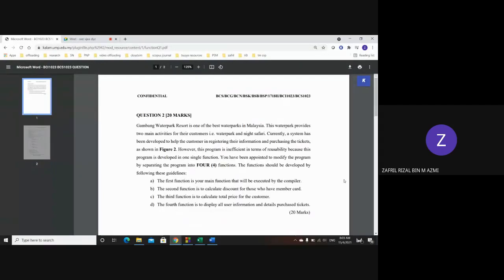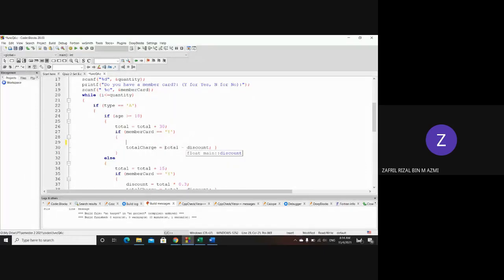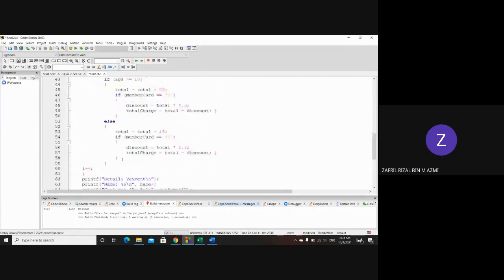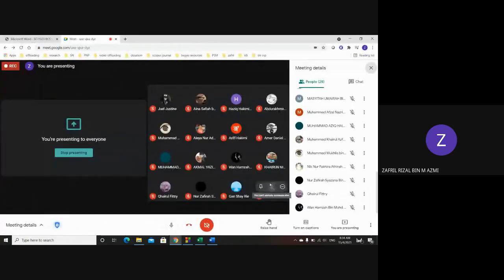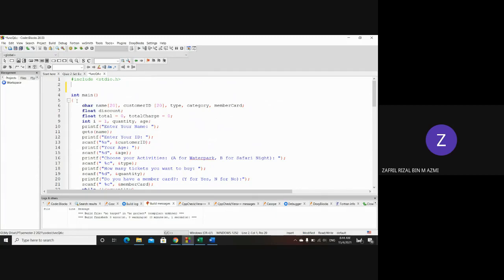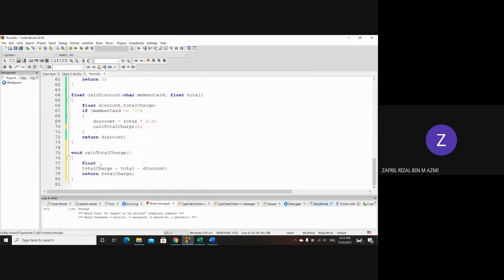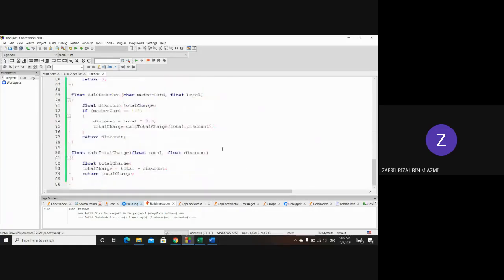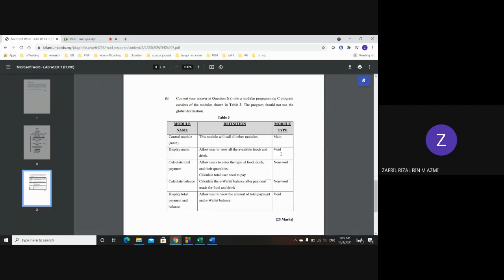BCI1023: WEEK 7 MODULAR PROGRAMMING PART 1